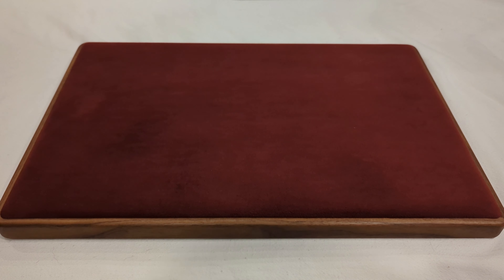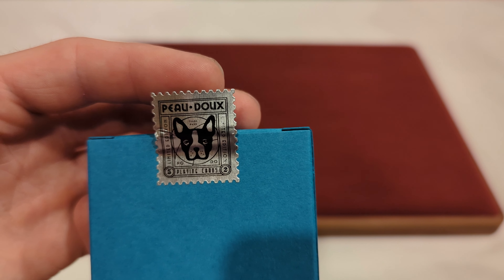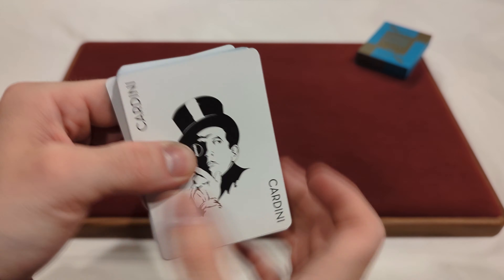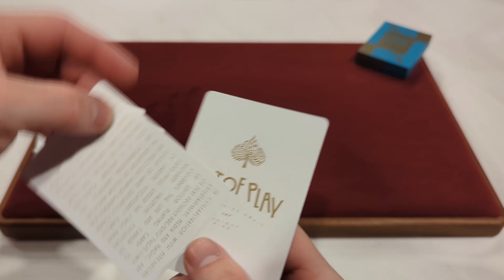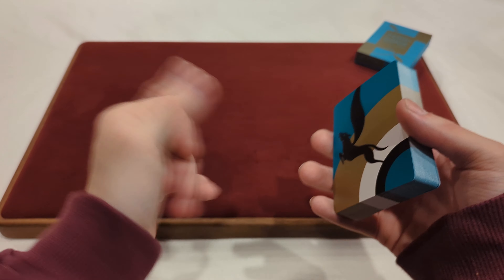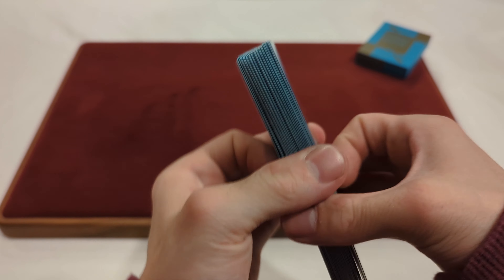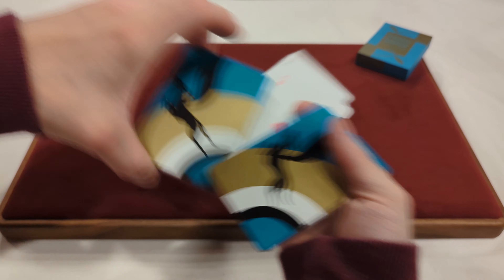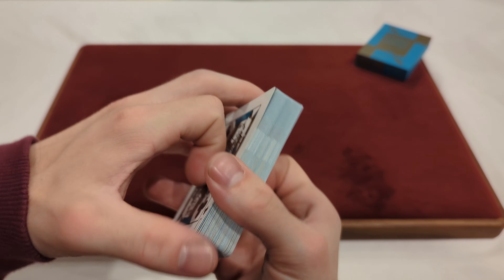Daily deck review day 272 - Turquoise Peau Doux playing cards By Art of Play